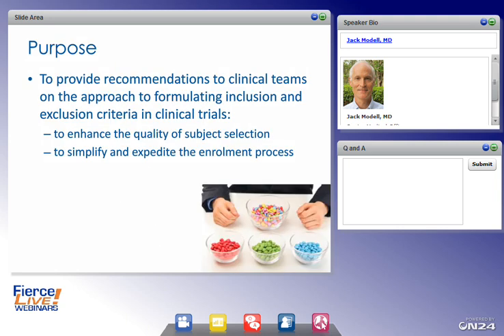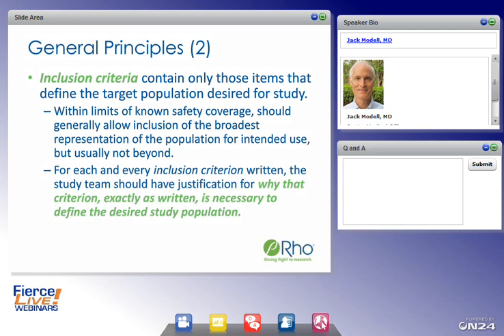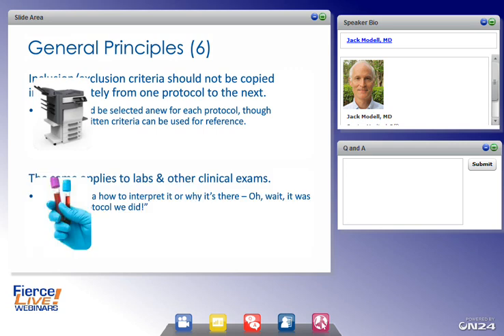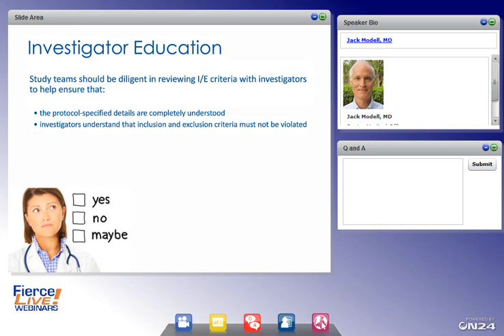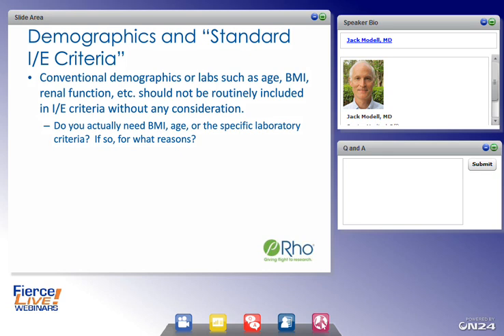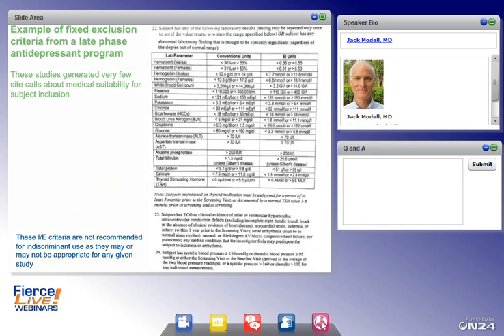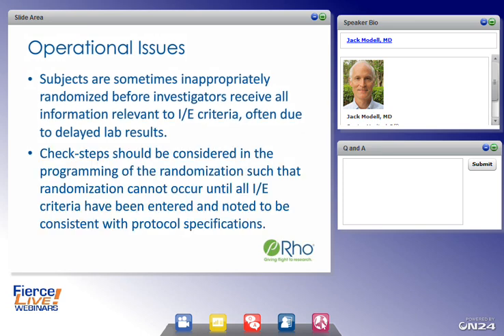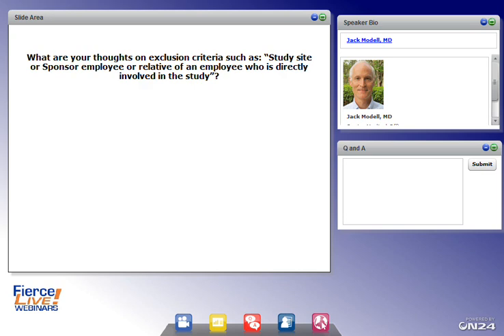Improve the Inclusion & Exclusion Criteria for Your Next Clinical Trial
Adherence to inclusion and exclusion criteria is essential to the successful execution of a clinical trial. Deviations from these criteria must be avoided because they can jeopardize scientific integrity, regulatory acceptability, or the safety of subjects in the study. In this webinar, Dr. Modell will provide suggestions and advice on formulating inclusion and exclusion criteria to enhance the quality of subject selection, minimize protocol violations, and avoid protocol amendments.

Jack Modell, M.D., Rho's Senior Medical Officer, is a board-certified psychiatrist with 30 years of experience in clinical research, teaching, and patient care including 10 years of experience in clinical drug development (phases 2 through 4), medical affairs, successful NDA filings, medical governance, drug safety, compliance, and management in the pharmaceutical industry. His specialties and expertise include neuroscience, psychopharmacology, drug development, clinical research, medical governance, and clinical diagnosis and treatment.